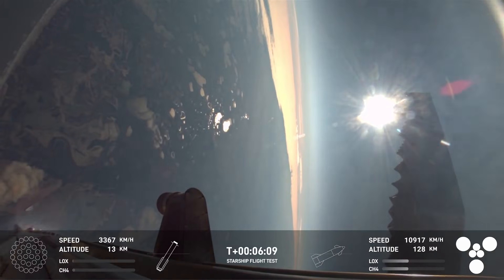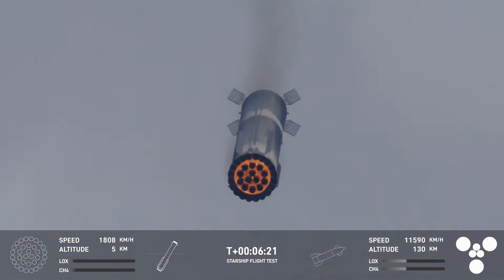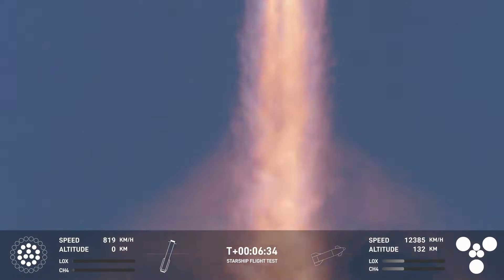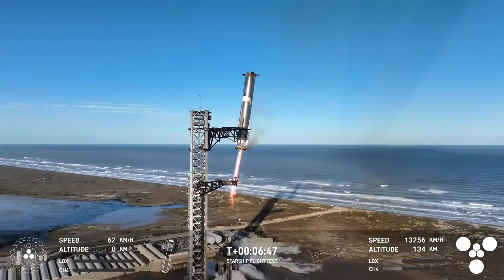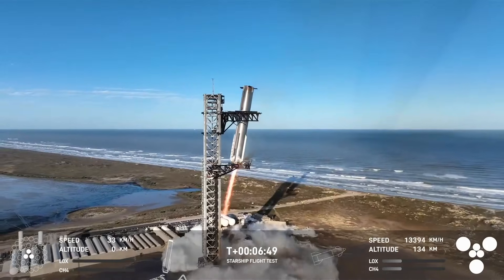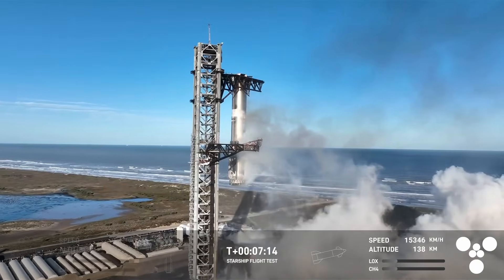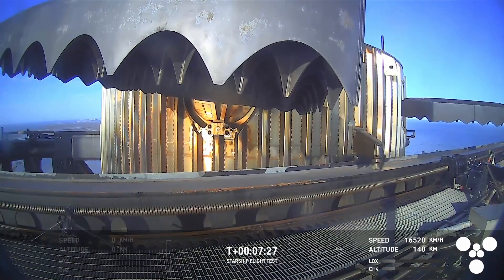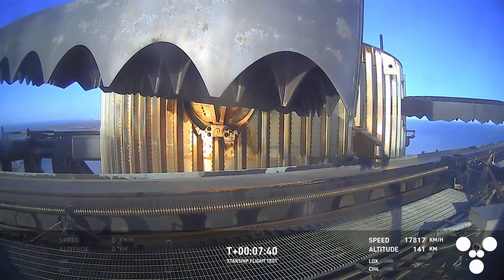SpaceX nails the 2nd Booster catch, but loses Starship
SpaceX has successfully caught the booster, but contact with Starship was lost shortly after